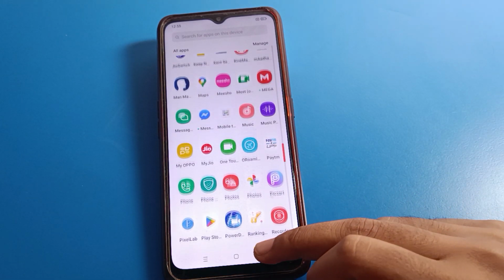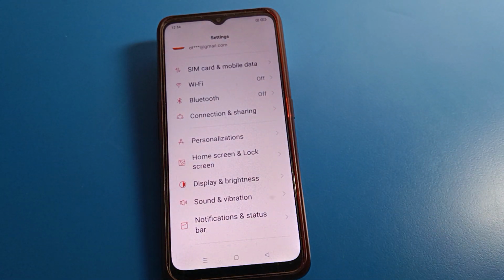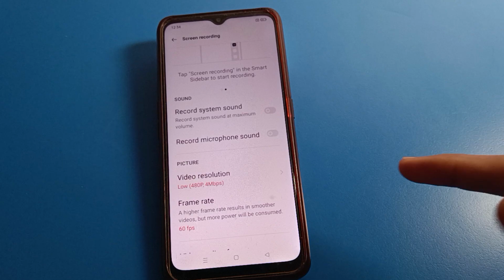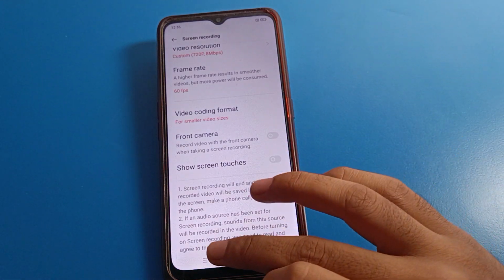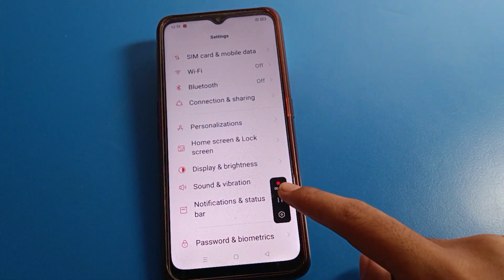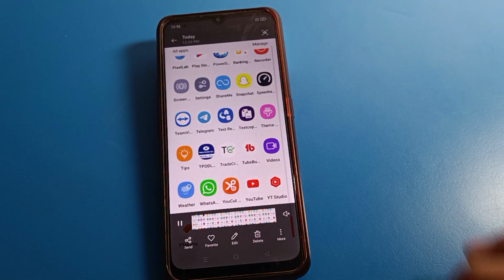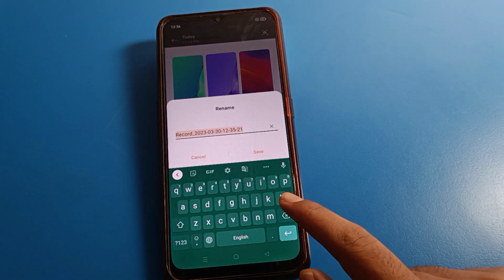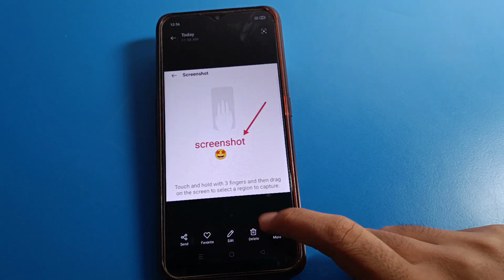oppo A77 screen recording setting, how to turn on screen recording oppo phone